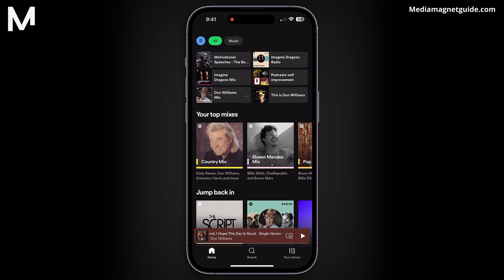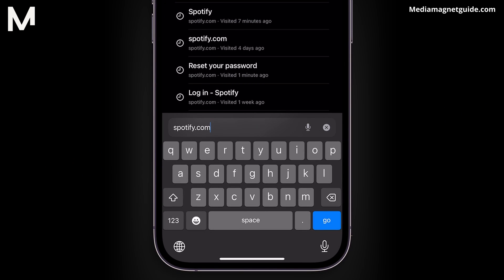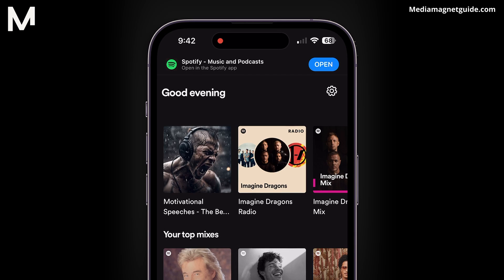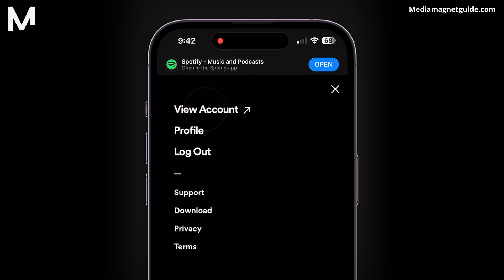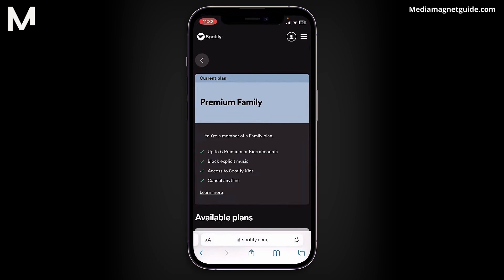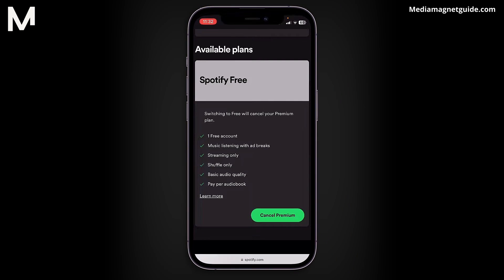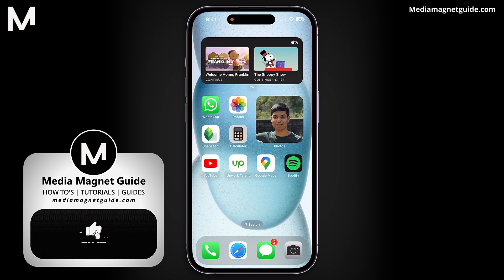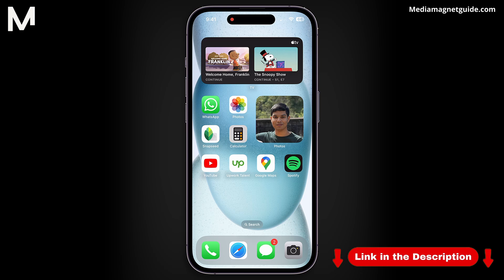How to Cancel Spotify Premium Subscription (2025)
Understand the steps to cancel Spotify Premium, providing guidance on downgrading or discontinuing your premium subscription.

About Spotify:
Spotify, a leading music streaming service, offers a world of tunes at your fingertips. Dive into a vast library of songs, playlists, and podcasts, curated just for you. With personalized recommendations and the ability to create your playlists, Spotify brings the soundtrack to your life. Discover, play, and share music effortlessly.